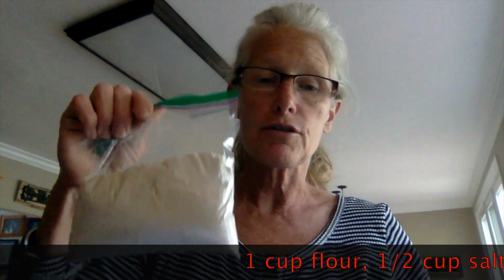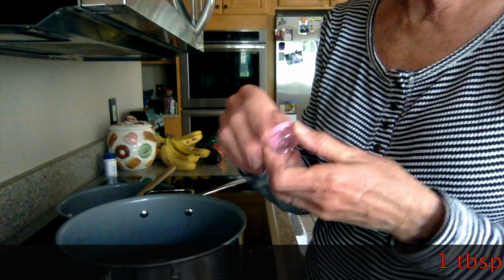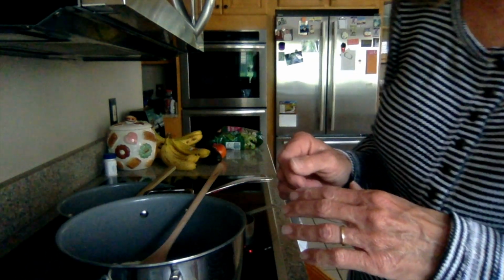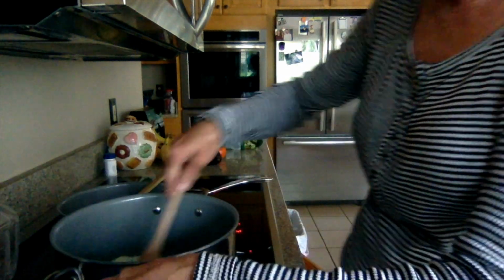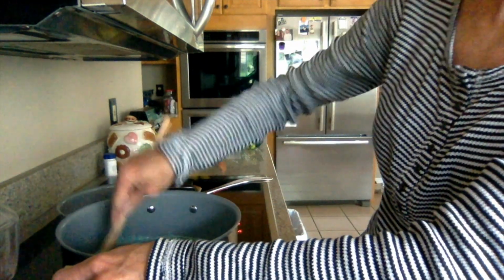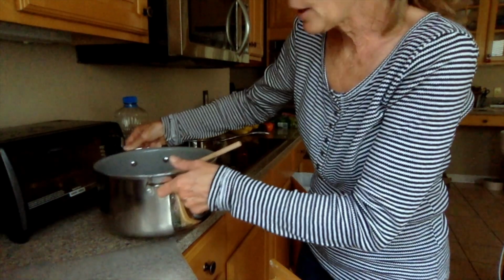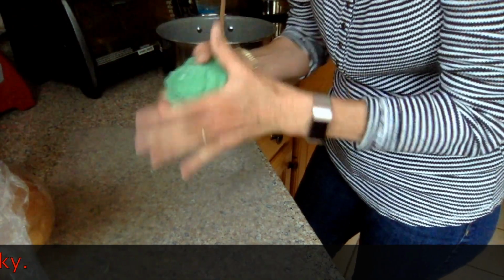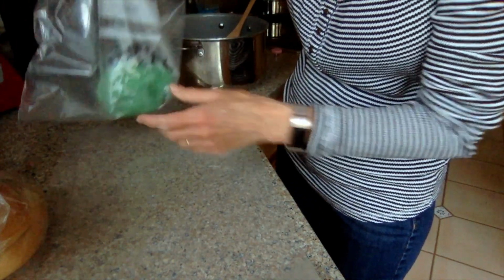How-to Make Playdough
Mrs. Clark's Virtual Classroom - How-to make Playdough